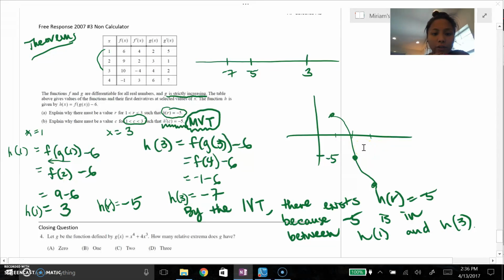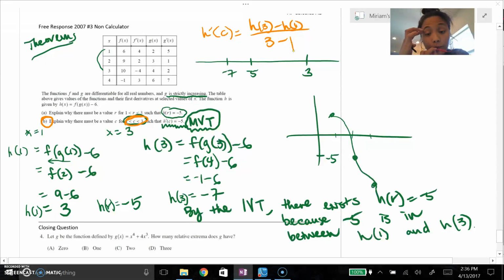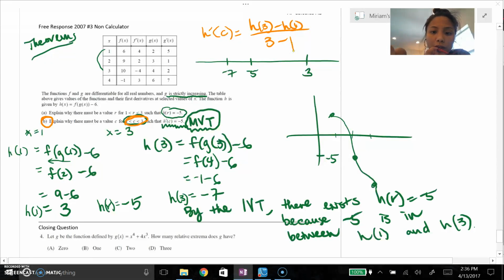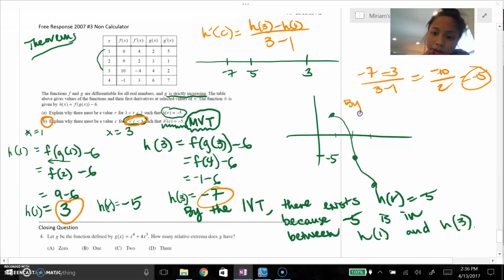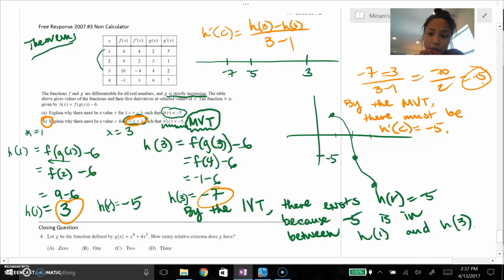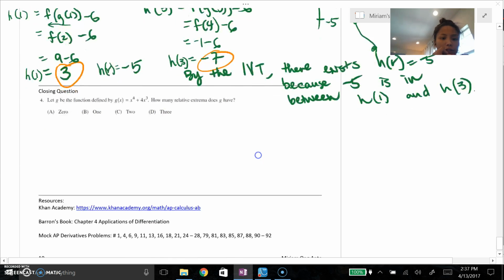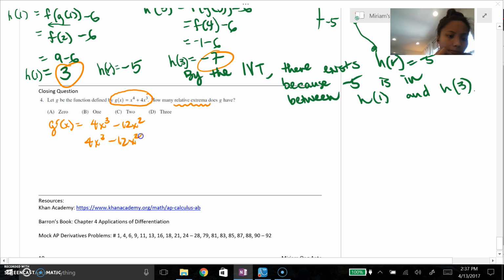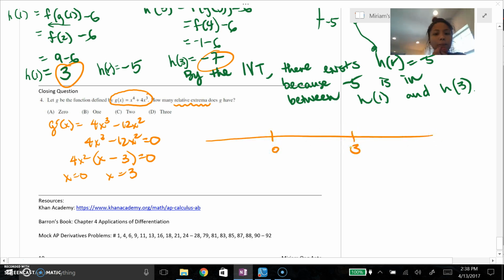Derivative Applications Pt. 6